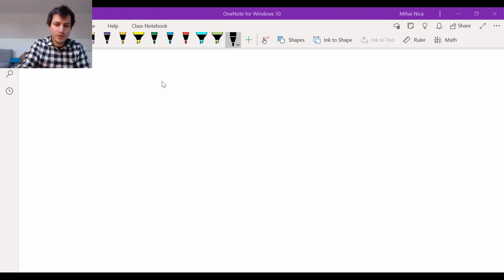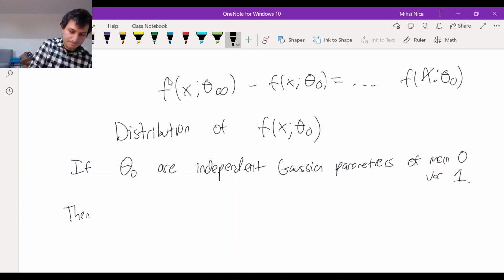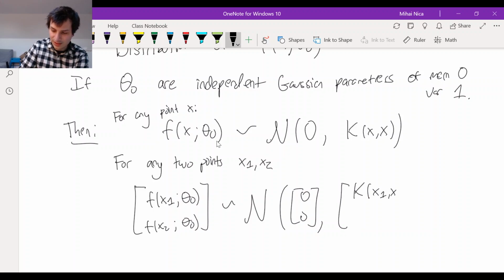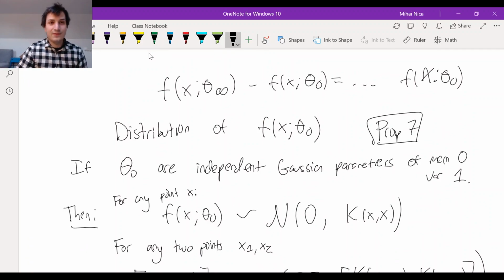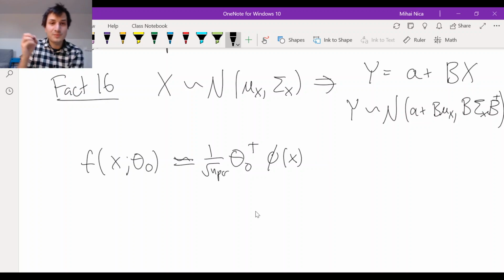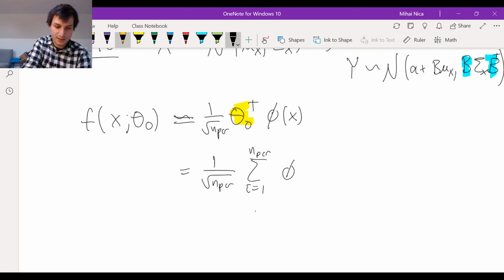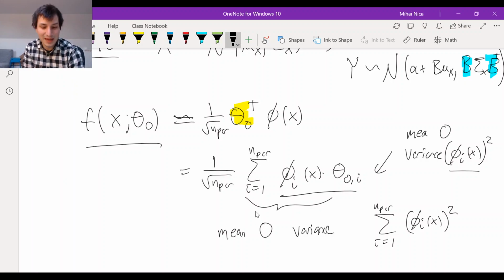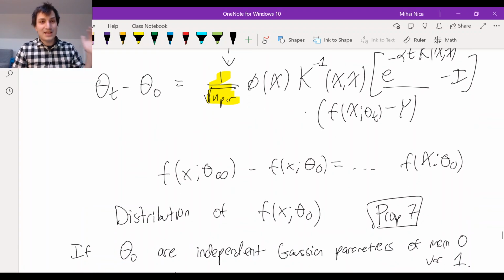1 4 3 Distribution at initialization Proof of Prop 8